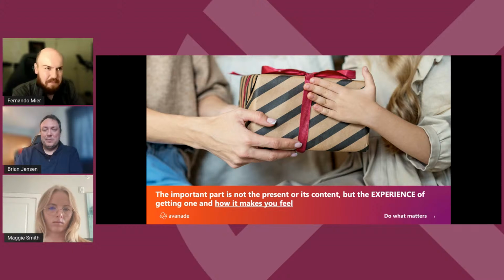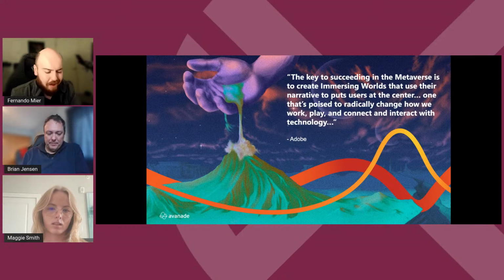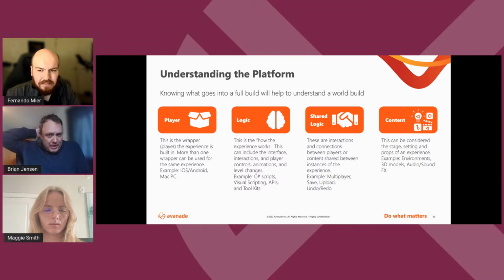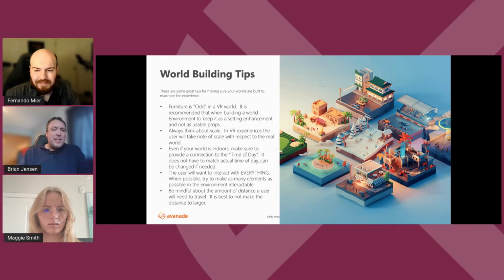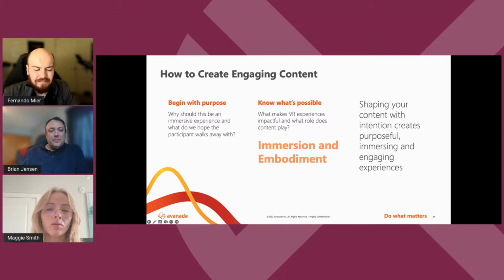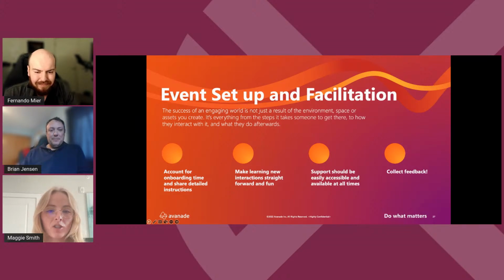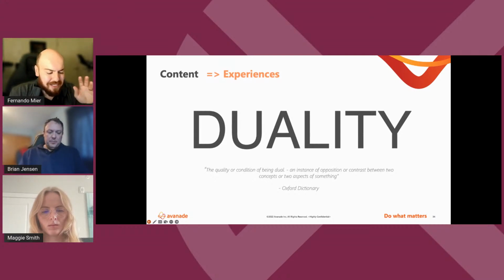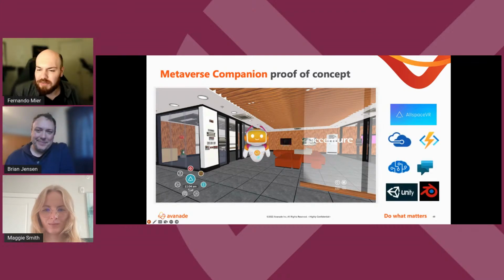CRE17 - Designing Immersing Worlds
In this session Fernando Mier, Maggie Smith and Brian Jansen from Avanade will describe how they utilized design thinking to successfully design immersive worlds while working with different stakeholders (marketing, design, business development, branding, etc...) to introduce the Metaverse into their company and learnings on what's defines an engaging space and how they've run successful events with 800+ people using XR